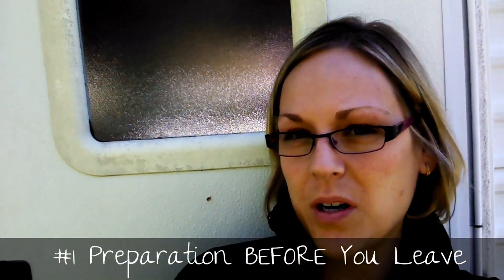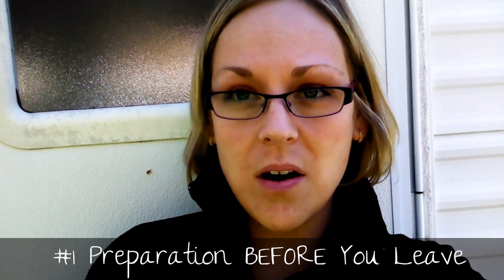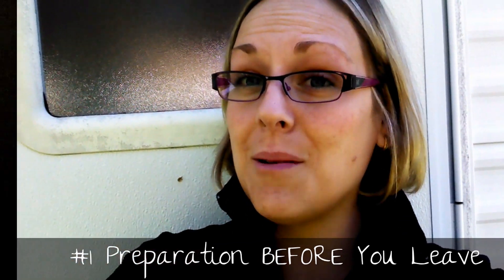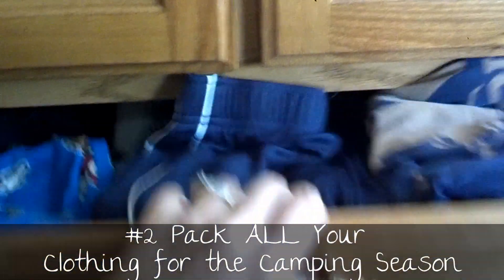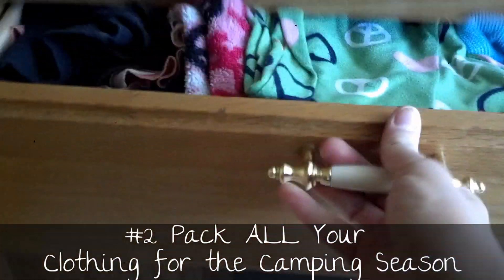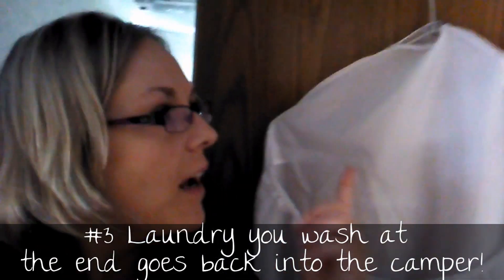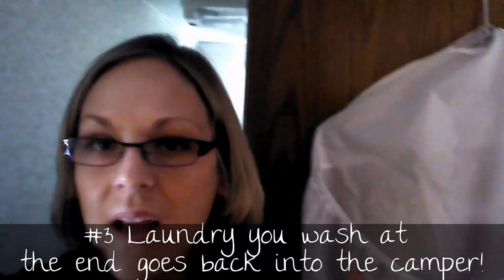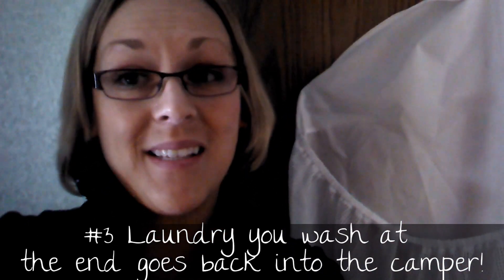Camping Tips and Tricks for Beginners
3 Simple Camping Tips and Tricks for Beginners and Families. Travel trailer organization and preparation tips that make camping easier and more enjoyable. Camping Tips and Tricks for Beginners.